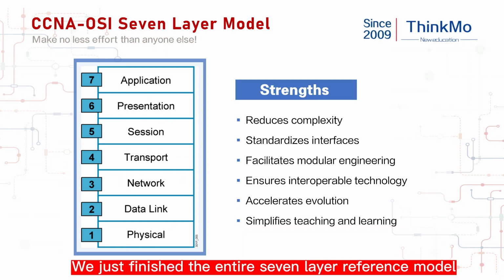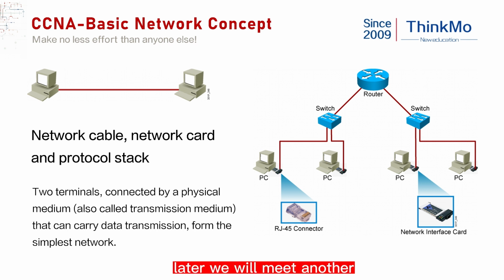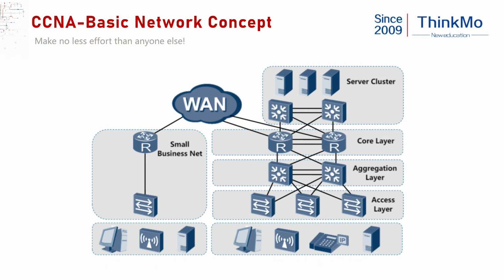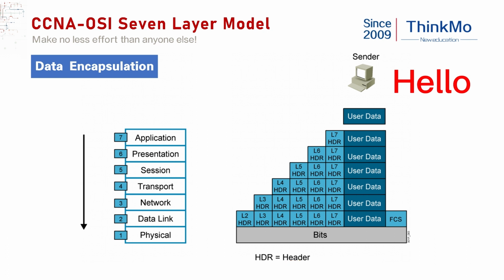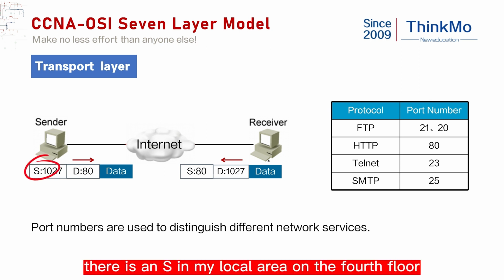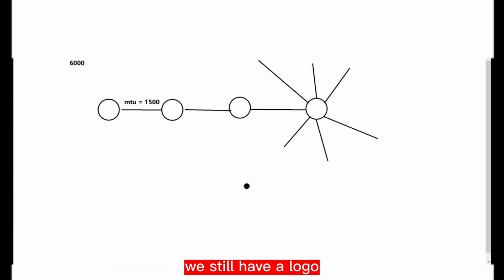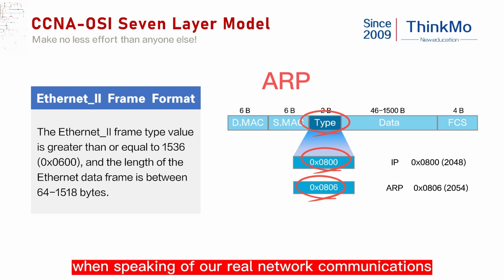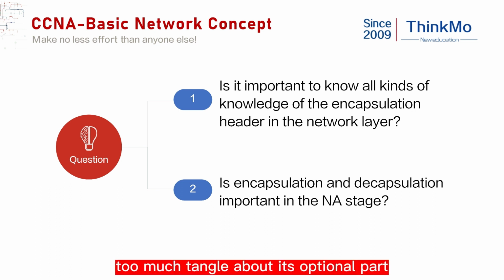【ThinkMo】Free CCNA200-301 Course - 2. CCNA Network Fundamentals and OSI Seven Layer Model 2